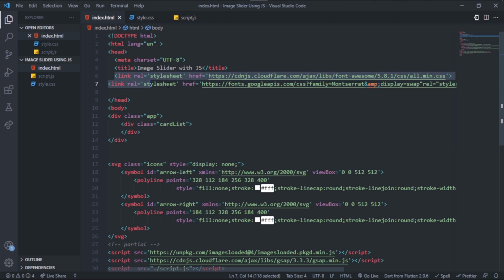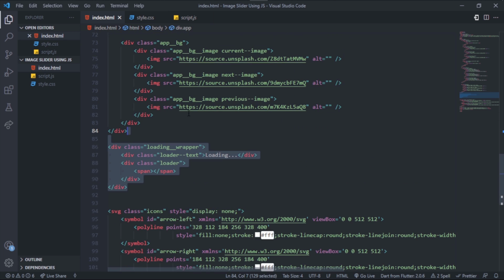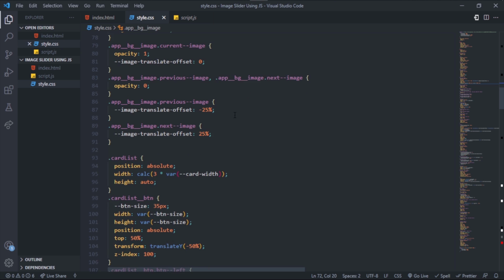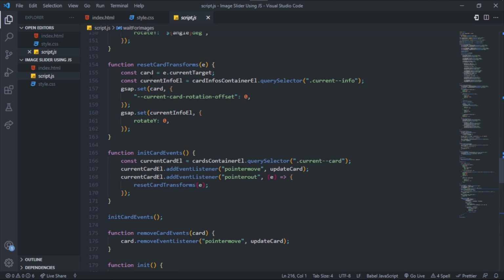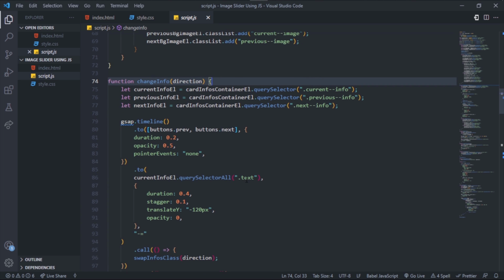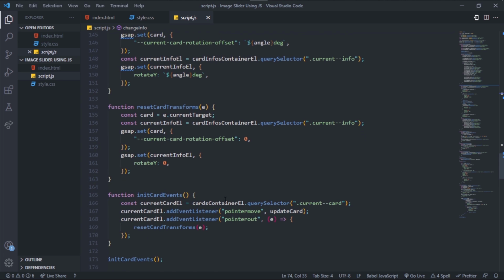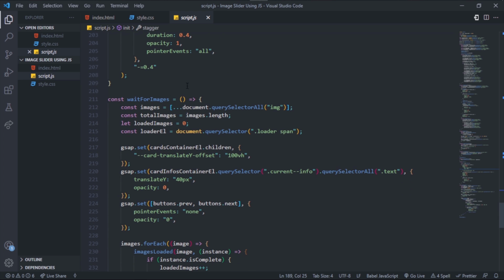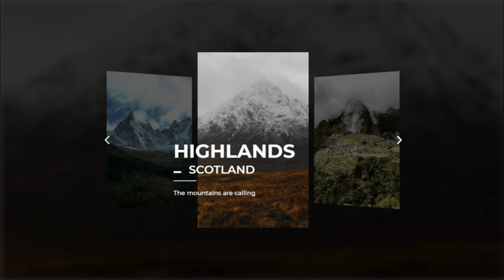How To Create An Image Slider In HTML, CSS & JavaScript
Today we are going to build an image carousel similar to the one in bootstrap. However, this one is going to be built in pure HTML CSS, and javascript. For any questions or problems you might be having, make sure to leave it down below.